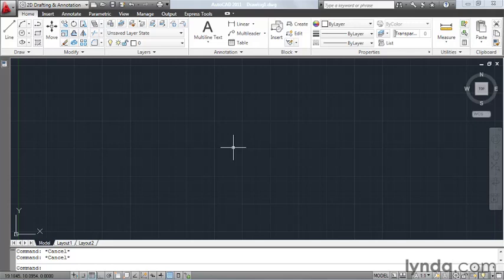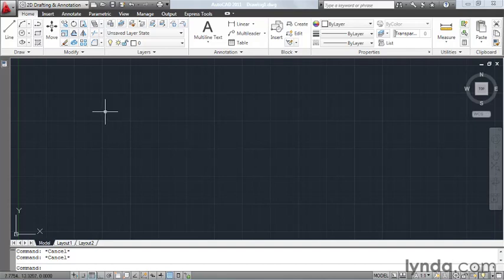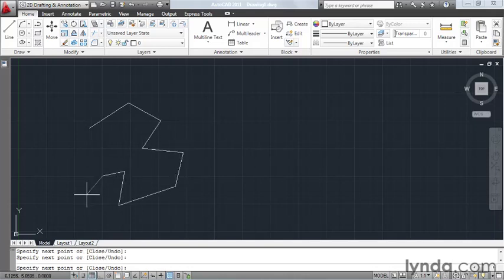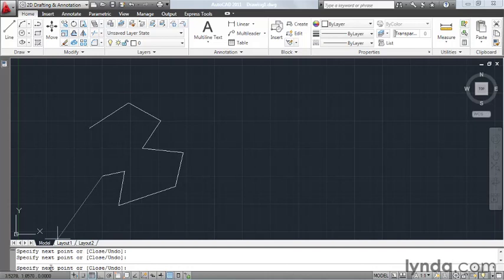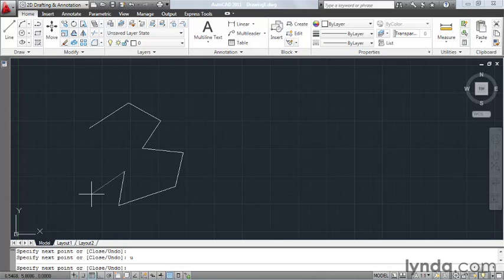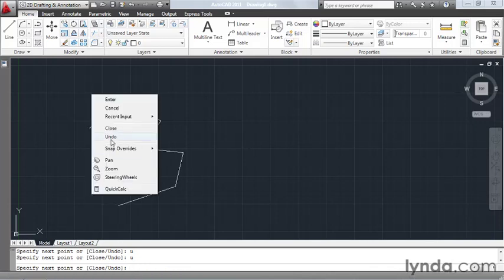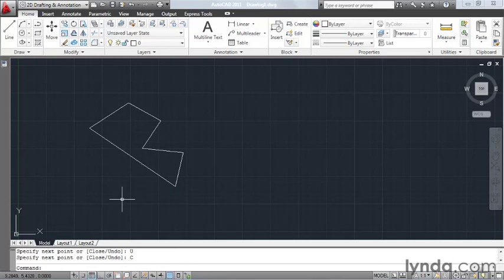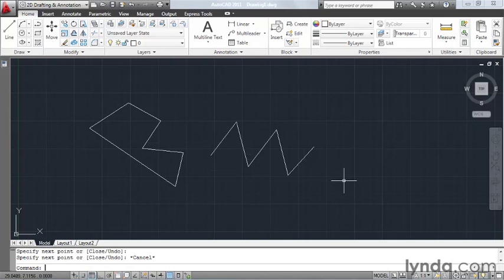0105 Understanding the anatomy of a command